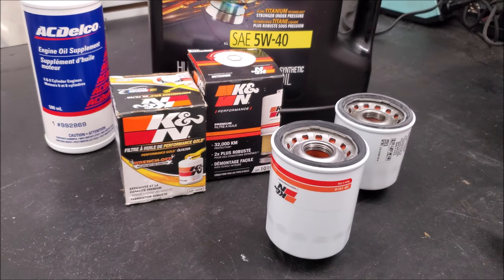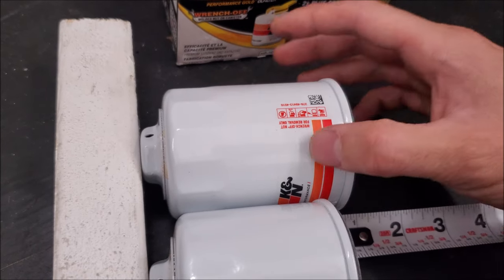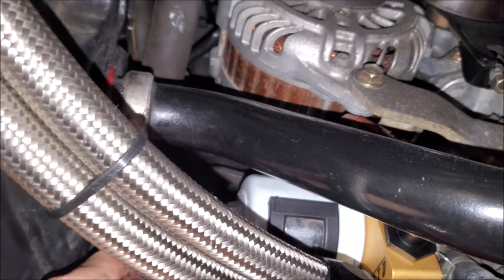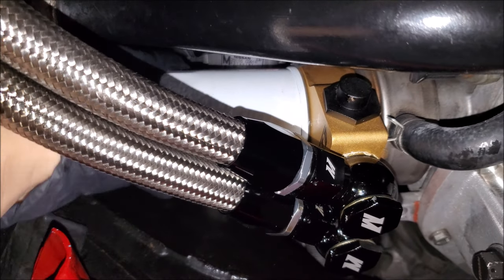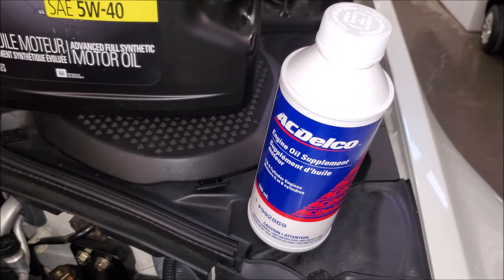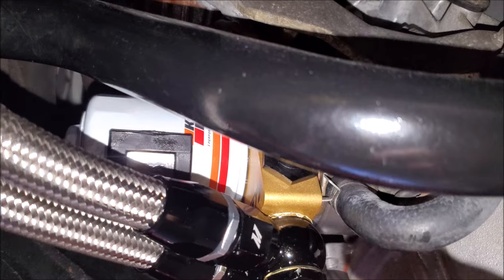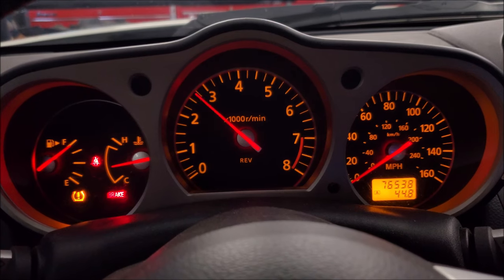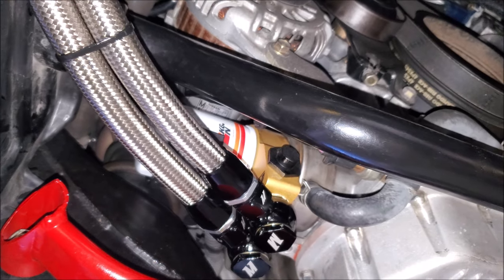Nissan 350Z / Infiniti G35 Larger Oil Filter (K&N HP-1010) | AnthonyJ350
The factory size oil filter for the engine on a Nissan 350Z is a little on the small size (K&N HP-1008).  After doing some research we found you can put a larger oil filter size that works on other vehicles like the Pathfinder and the GTR.

What the video as we compare the two different oil filter sizes and install the bigger version and show how much clearance you have.

About AnthonyJ350

Canada